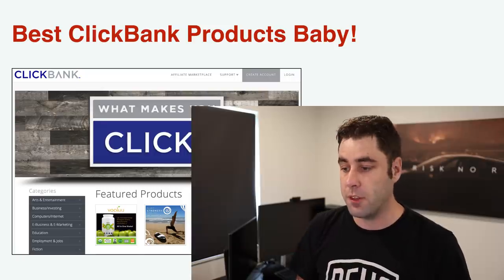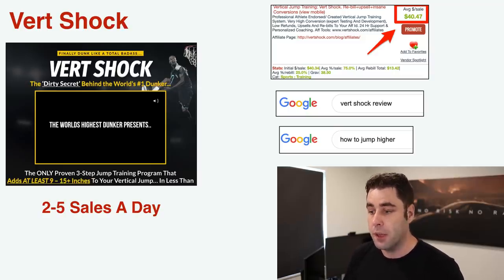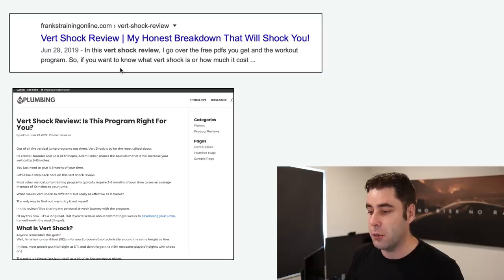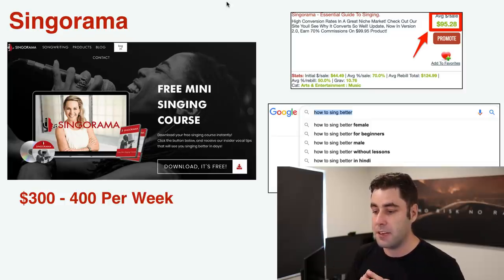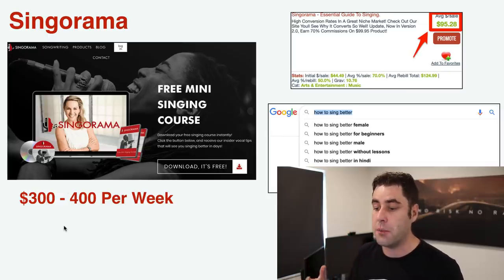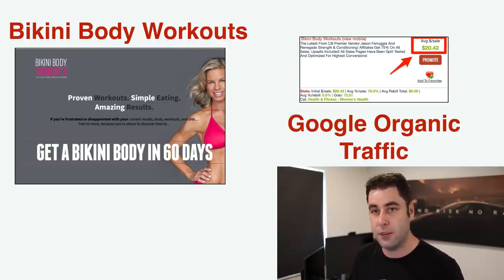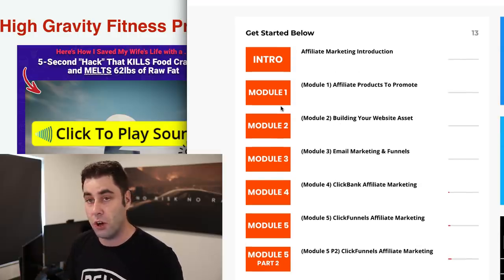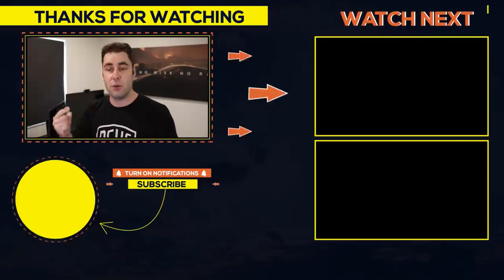7 Best Clickbank Products To Promote In 2020 That Make Money! (Try These Now)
These are the best Clickbank products you should be trying to promote right now.

PLEASE NOTE: These are products I have experience with. CB might be better ones but these have worked for me.

If you don't know what to sell on Clickbank then this video is for you. I want to show you the best Clickbank products in 2020 that are making me money online right now or have earn't me money in the past. I have quite a bit of experience on Clickbank and I know whats working and what you should stay away from.

Most of the time people will just go to high gravity products and try to promote them. Doing this can sometimes be a bad idea, everyone is promoting these and you would need some experience. If you want to make money on Clickbank then you need to go to the market place and find something good to promote. Clickbank university is a great product that I recommend in this video.

Any earnings or income representations are aspirational statements only and results are not typical. There is no guarantee that you’ll receive the same results or any results at all. Some people will never get results online. Your results will depend entirely on your work ethic. Please don't buy my products if you are in financial hardship.